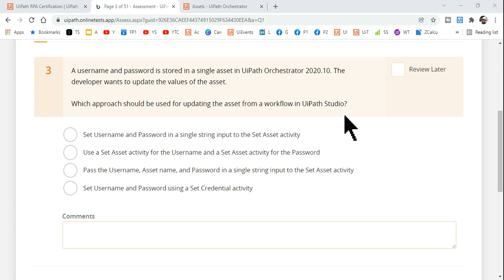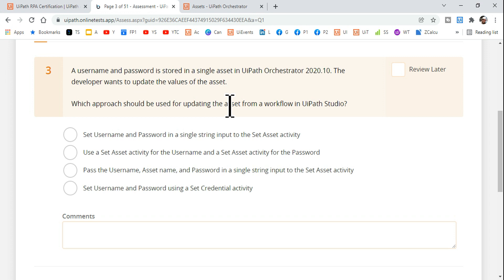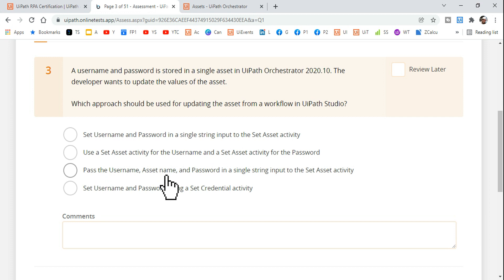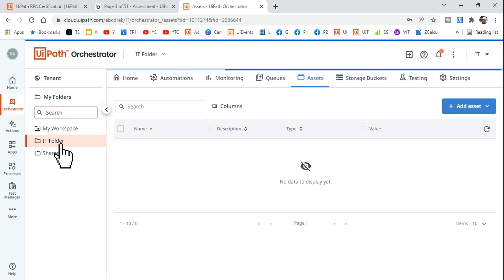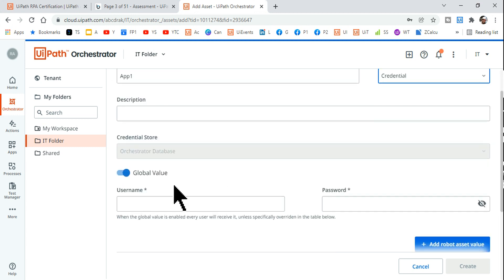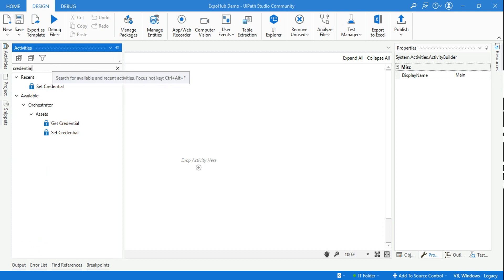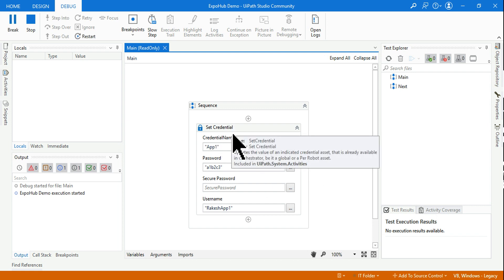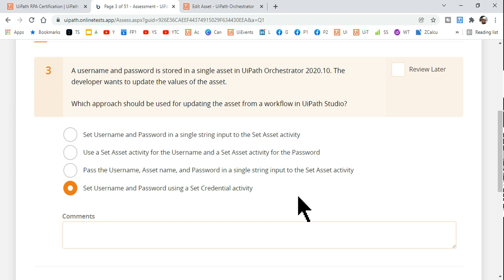How to update User Name and Password in an Asset from a Workflow in UiPath Studio During Run Time?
When it comes to update an Asset containing User Name and Password during run time, what is the best approach one should take? In this question there are several options given.. to know the right answer you can watch this video!